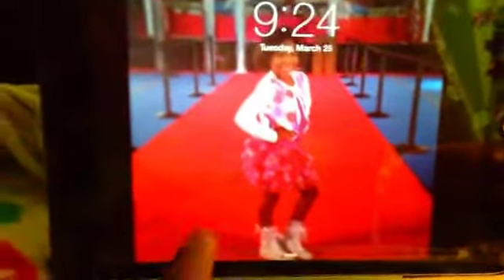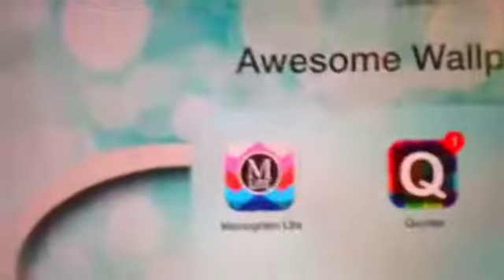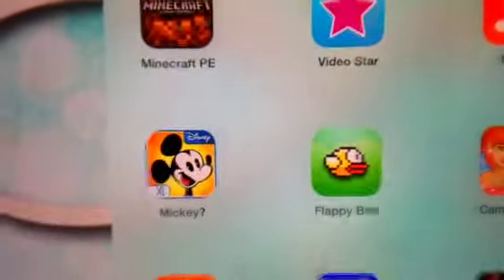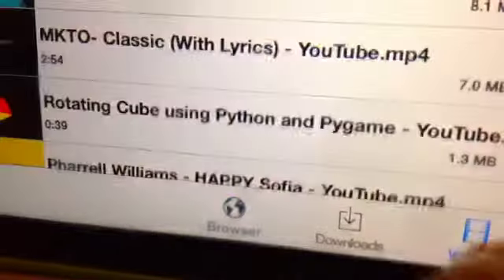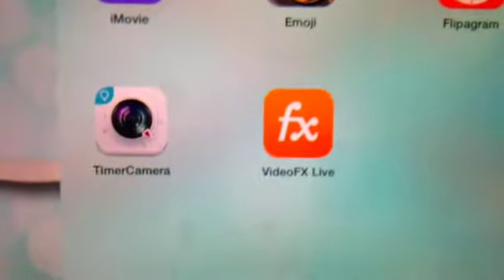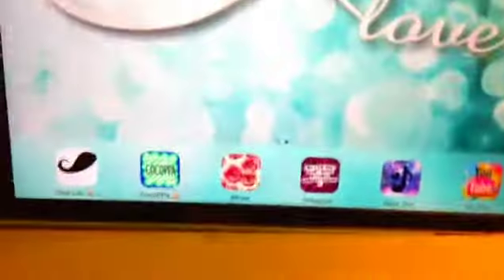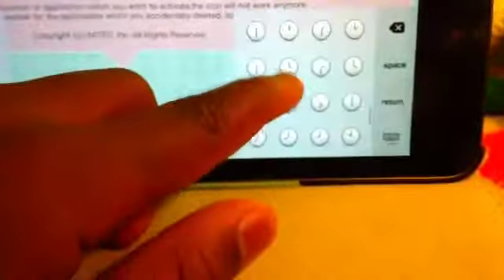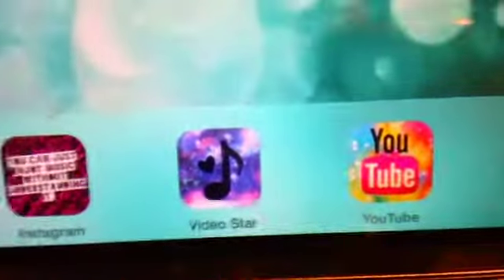What's on my iPad mini2